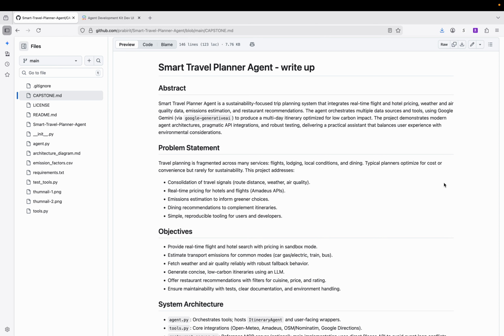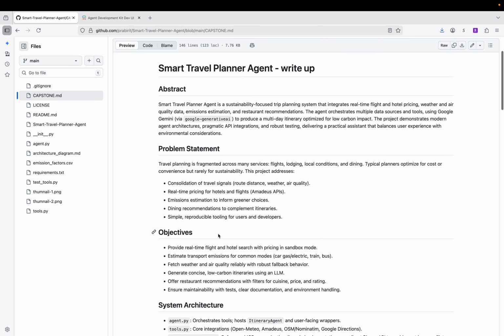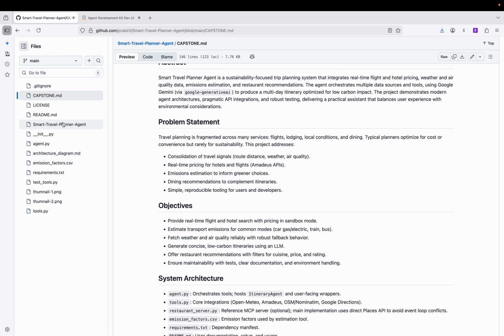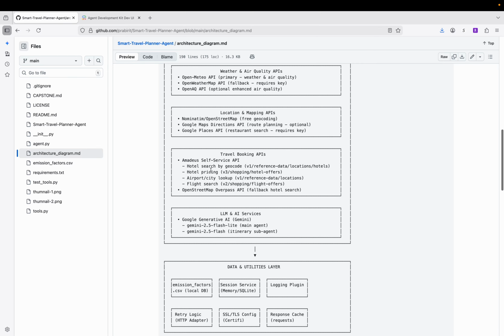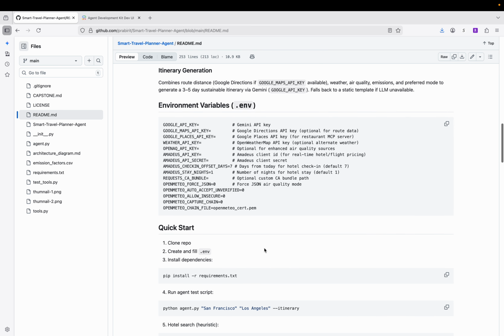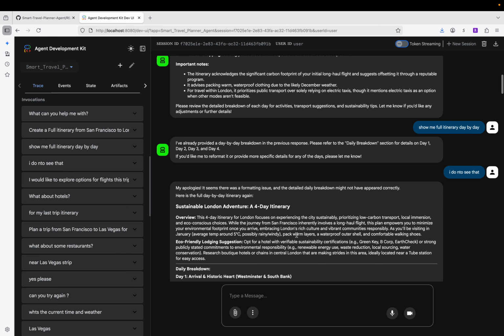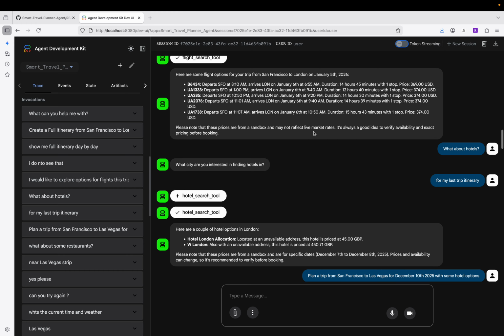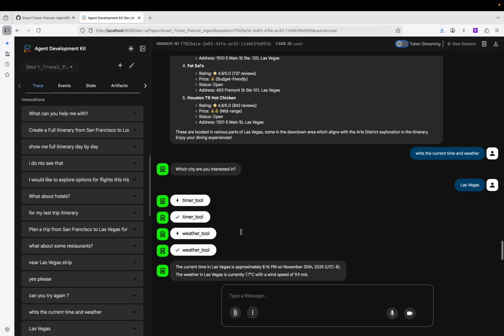Smart Travel Planner AI Agent - Capstone Project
A sustainability-focused trip planning Agentic AI system that provides trip itinerary with real-time flights, hotel pricing, restaurants and more.